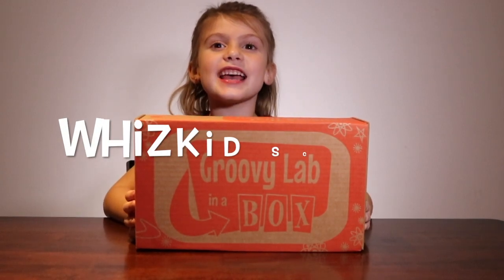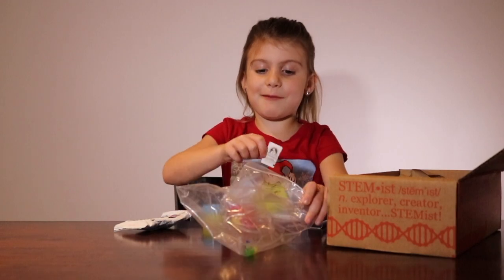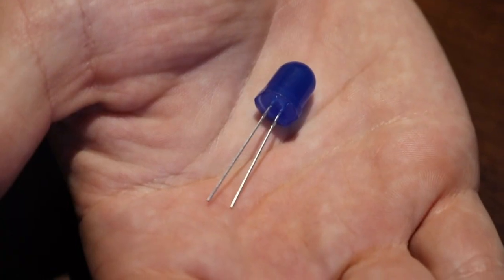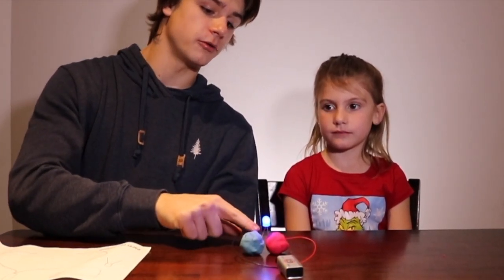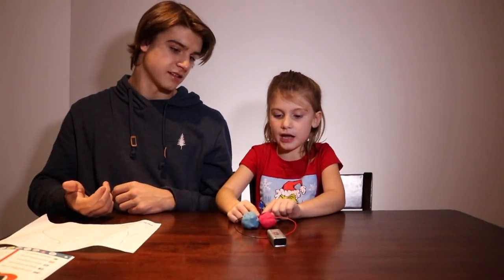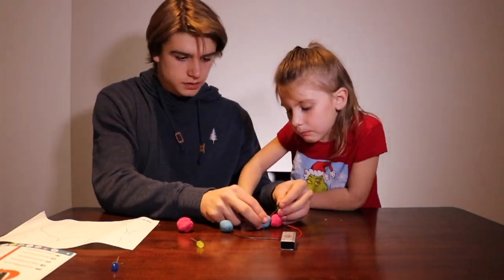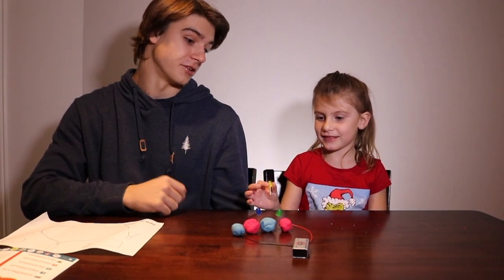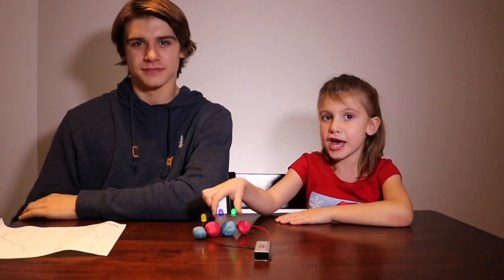Groovy Lab in a Box - We Made a Circuit! STEM Activity Demonstration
We are so excited to share Groovy Lab in a Box with you!

Groovy Lab in a Box is full of everything a child needs to learn about and do hands on science, technology, engineering, and mathematics (STEM) experiments.

Your subscription includes a monthly delivery of Groovy Lab in a Box science inquiries, engineering design challenges, and access to “Beyond…in a Box”– our members only web-based learning section on our website.